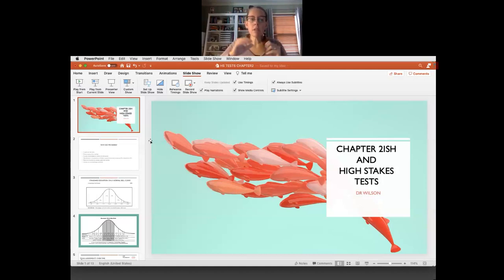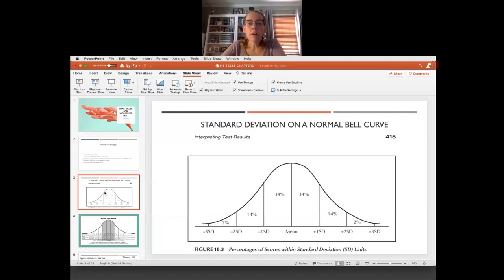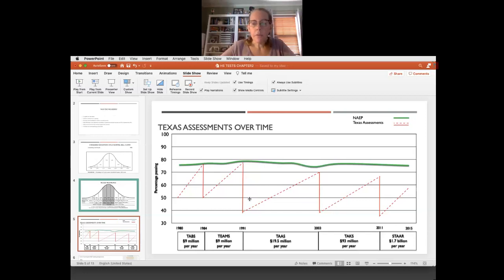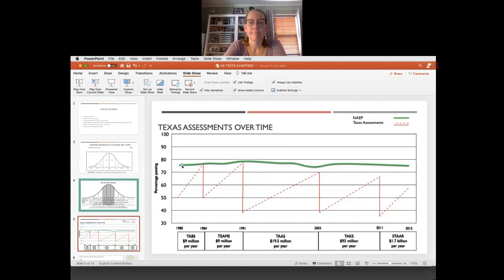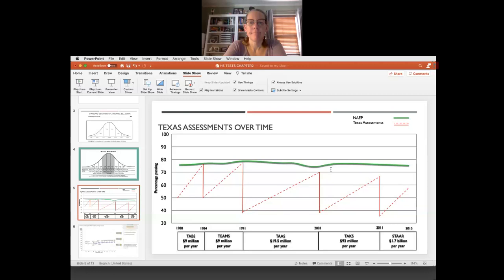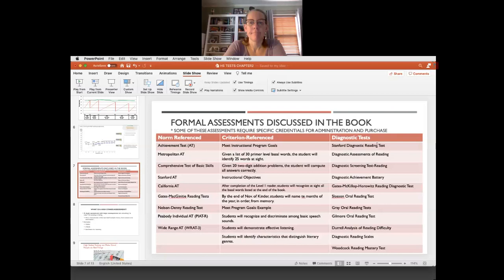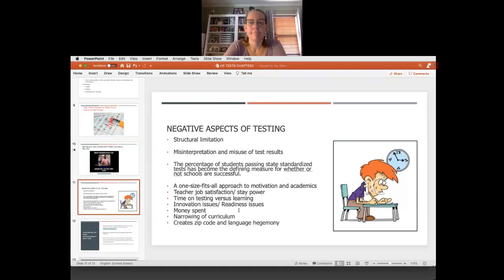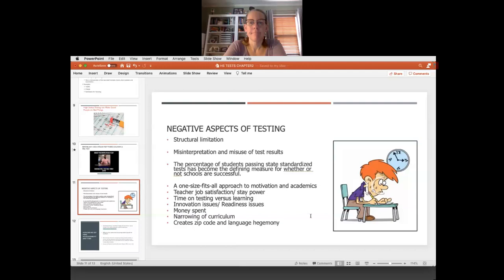4331 602 2 9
4331 12:30 Feb 9, 2021